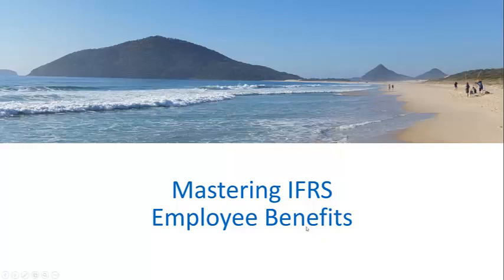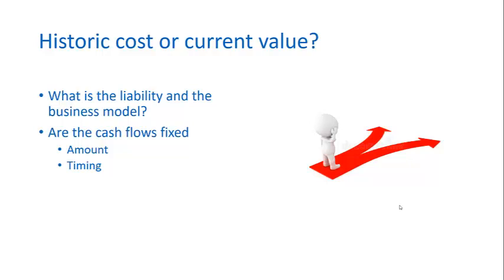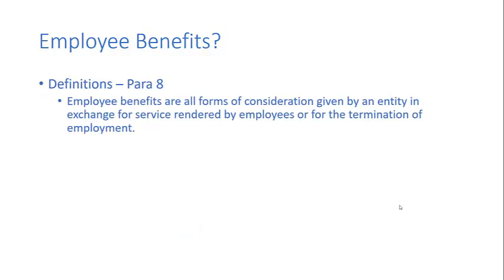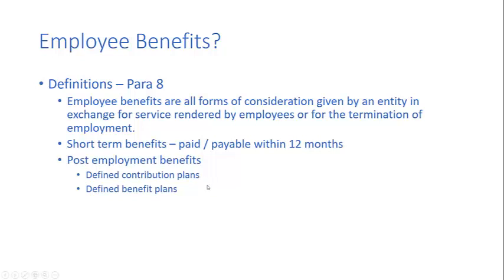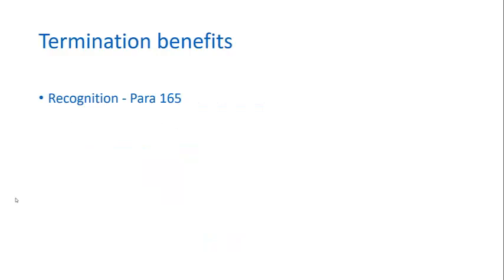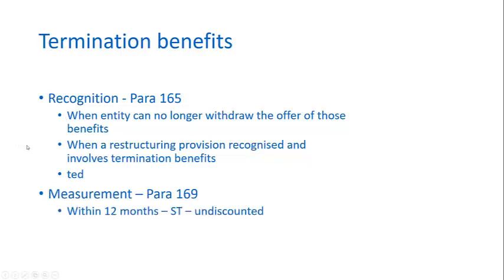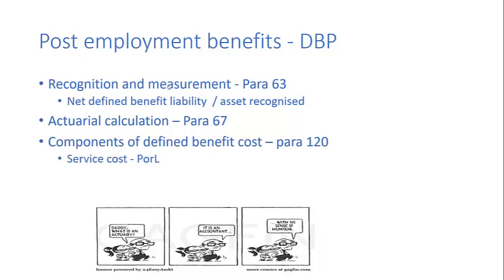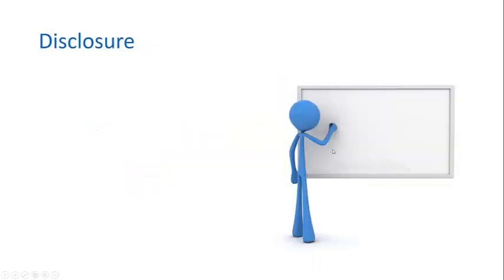Week 6 2 Employee Benefits